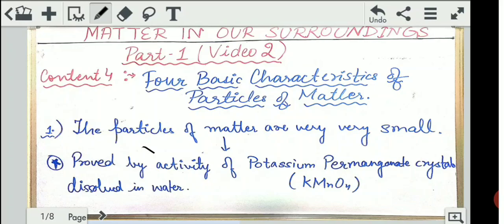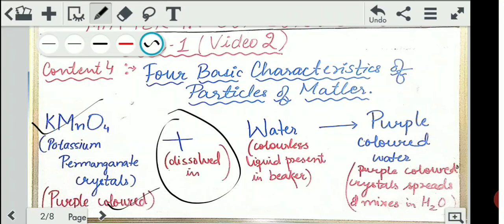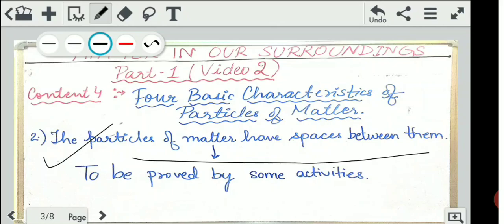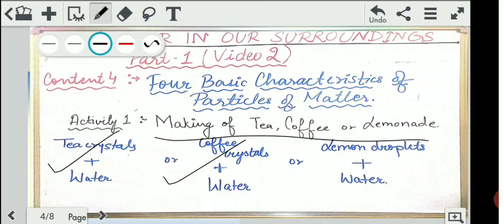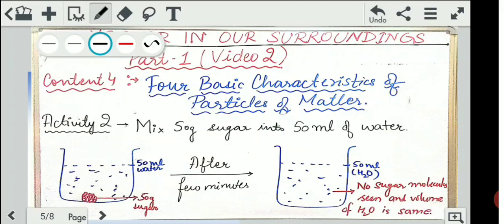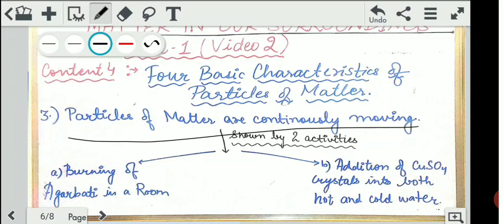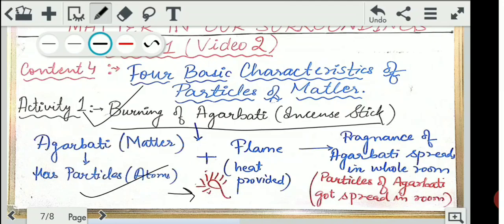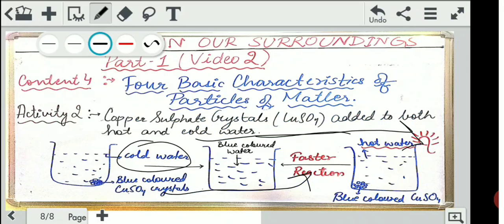Class 9th Part 1 Video 3 Chapter 1 Matter In our surroundings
Topic - Characteristics of Particles of matter.